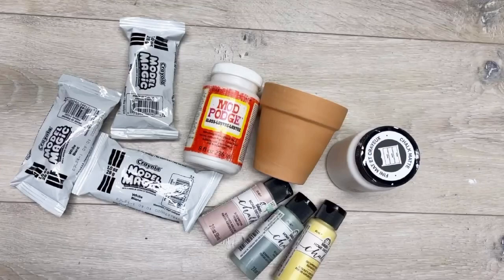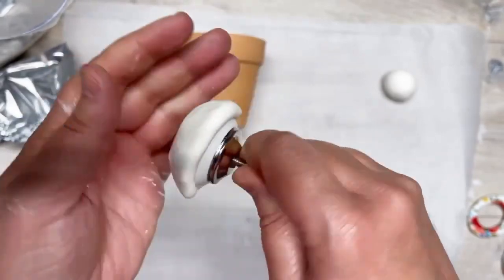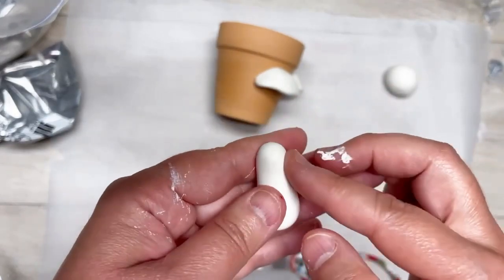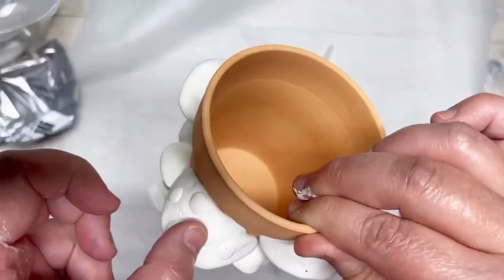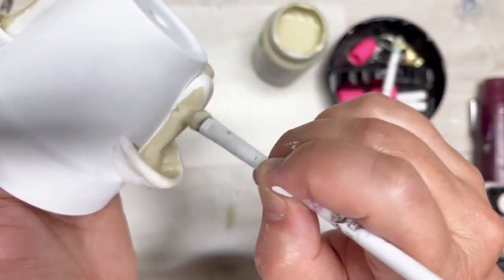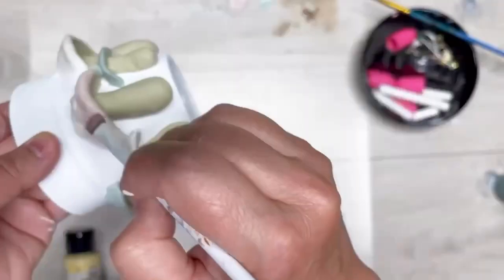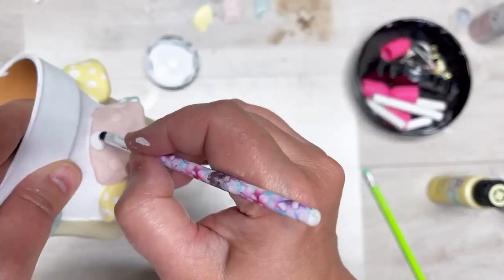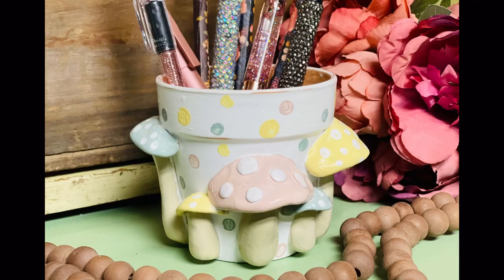Diy Dollar Tree Mushroom Terracotta Pot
Let's complete our mushroom week with a SUPER CUTE mushroom clay pot! Friends I'm so excited about tonight's project!!! Its full of whimsy and fun, and it was pretty easy to do!  The hardest part of this project was waiting for the clay to dry (which was about 24 hours).